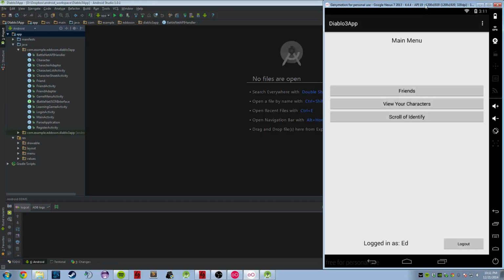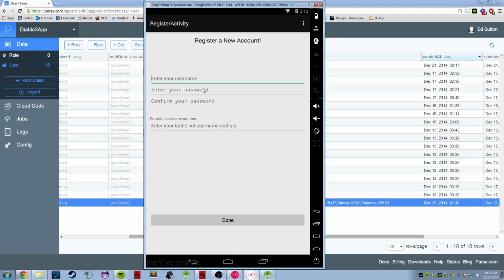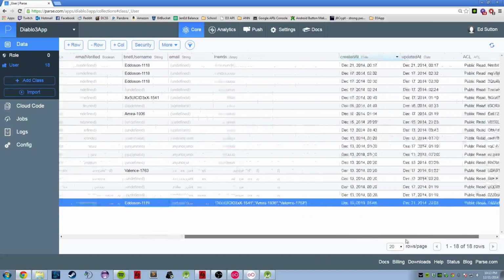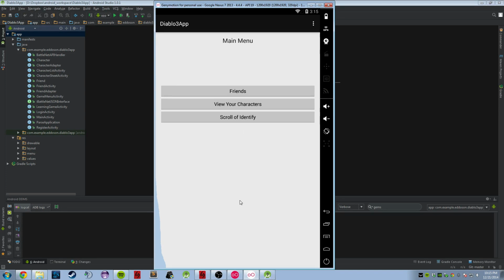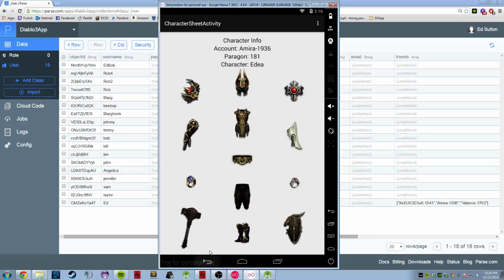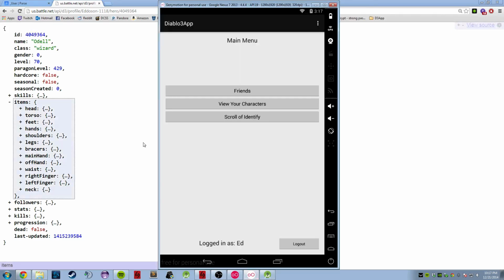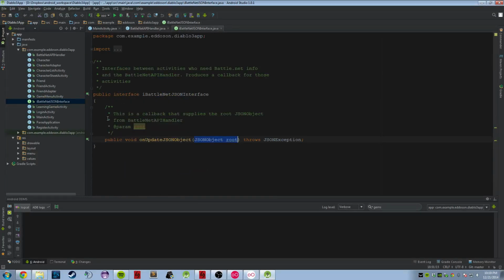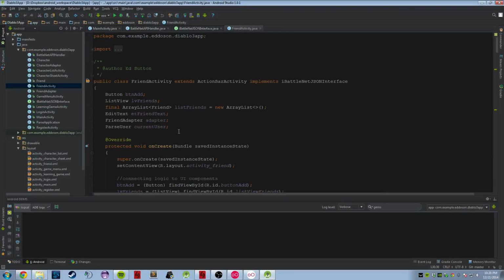Diablo Android App Days 1 - 6 Summary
This is the first of hopefully many short videos summarize my work on the Diablo 3 Android app.

The app will be a Diablo 3 assistant app which will allow you to view your and friend's characters from the game and view their items.

Come watch me stream progress on the app most days 6PM until 10PM EST. Next stream will be after Christmas at some point.